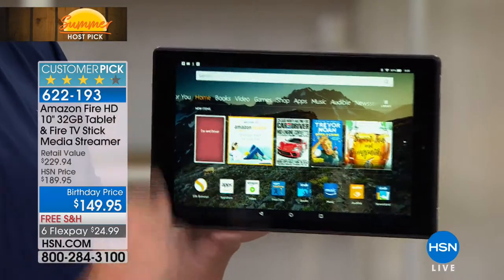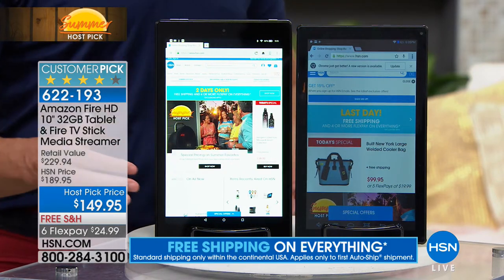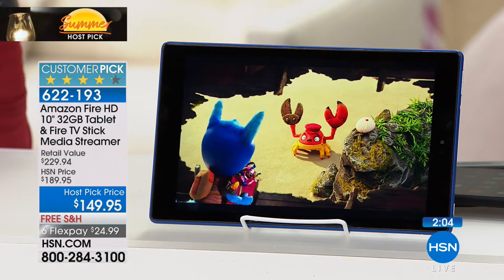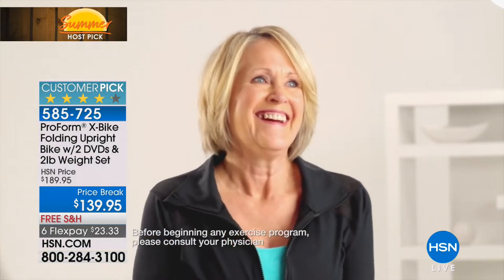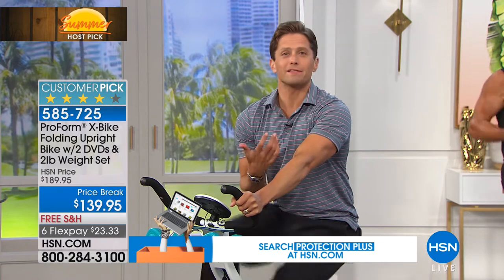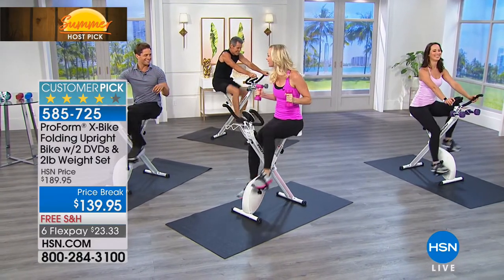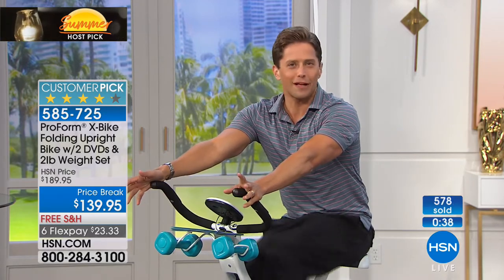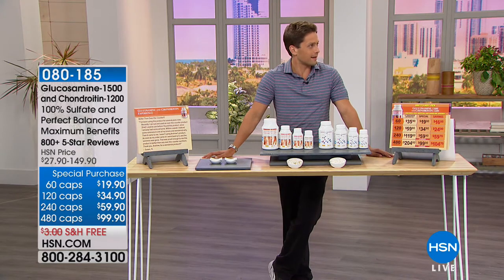HSN | Brett Chukerman's Summer Host Picks 06.23.2018 - 09 PM